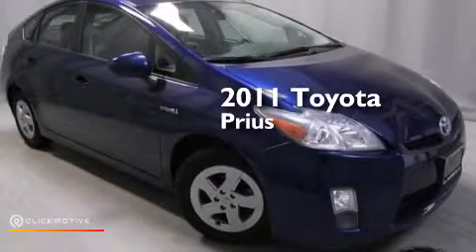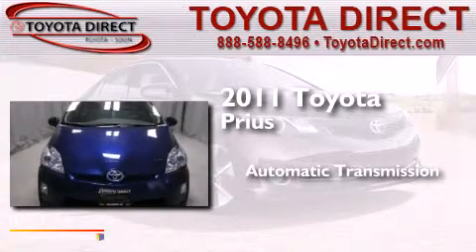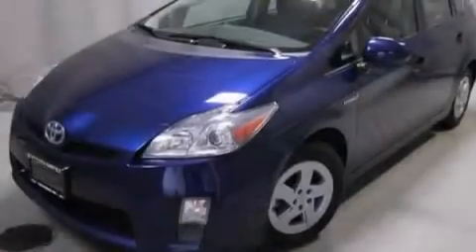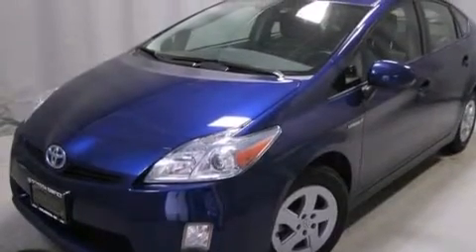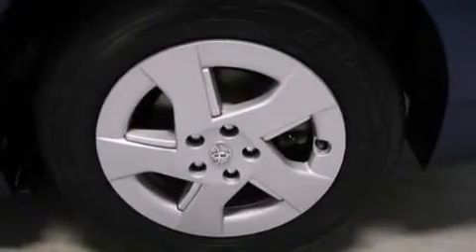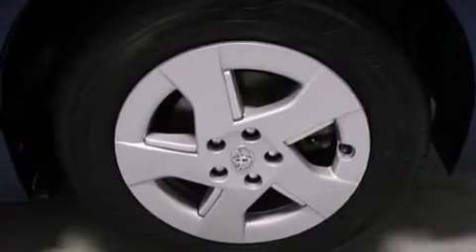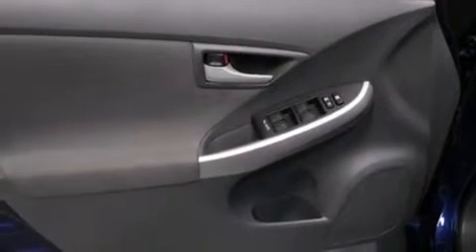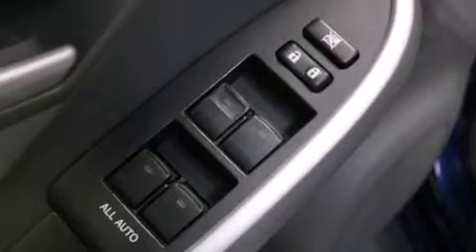Pre-Owned 2011 Toyota Prius Columbus OH 43230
We have been honored to serve the Columbus OH area , we promise that your experience at our dealership will exceed your expectations ! Year : 2011 Make : Toyota Model : Prius Engine : Gas/Electric I4 1.8L/110 Trans . : Variable Exterior : Blue Ribbon Metallic Miles : 101,876 Interior : Misty Gray Toyota Direct 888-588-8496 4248 Morse Rd Columbus , OH 43230